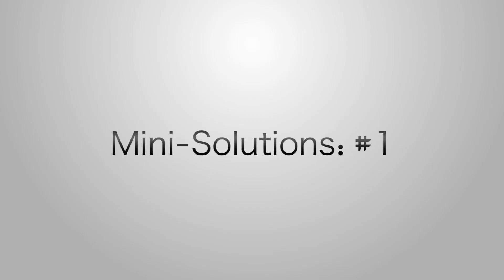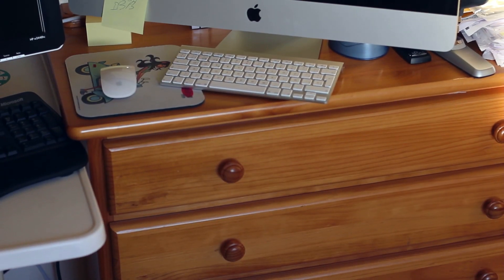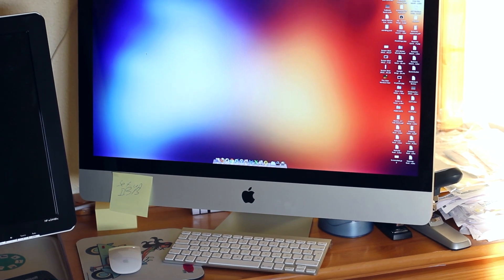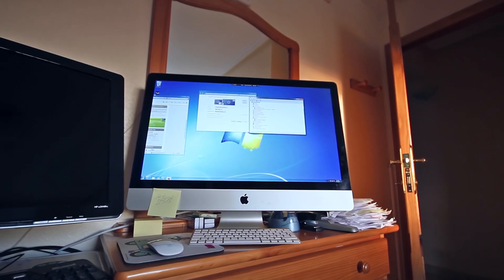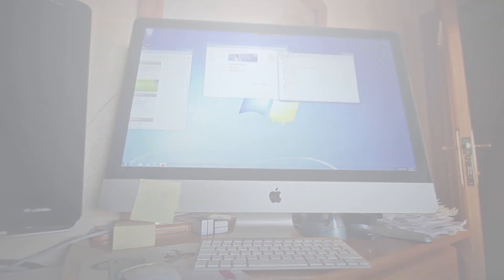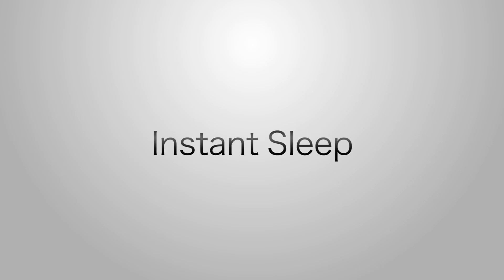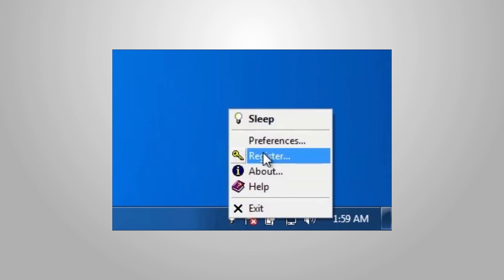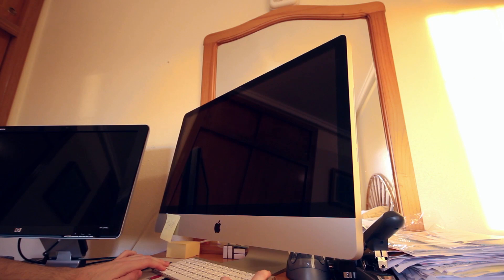Sleep A Mac's Display Under Windows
In this video, I explain how to sleep the display of a Mac when running Windows.